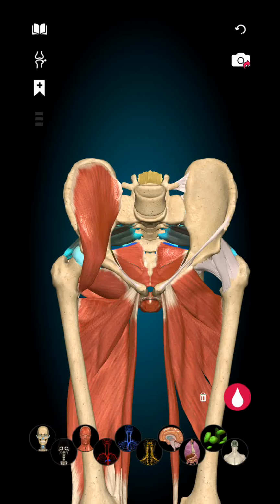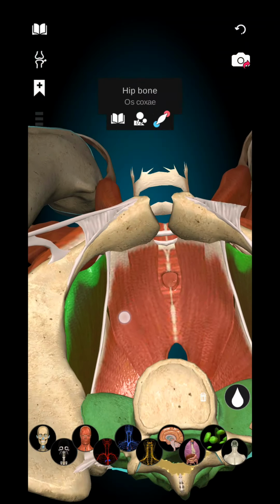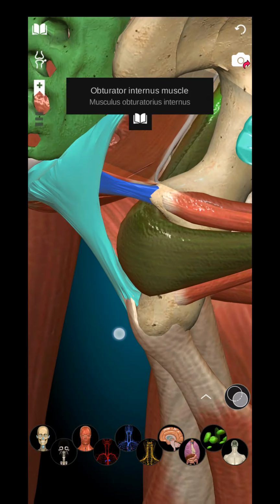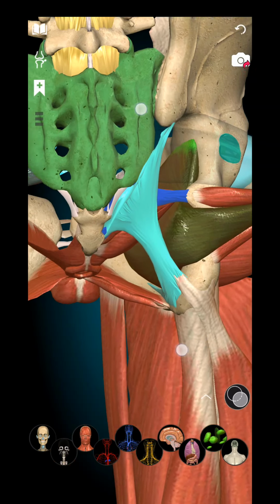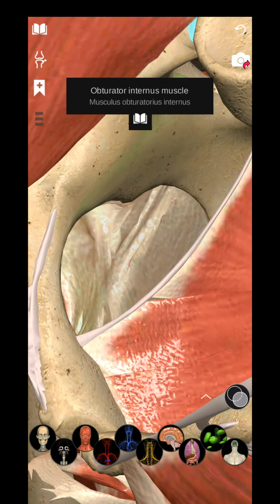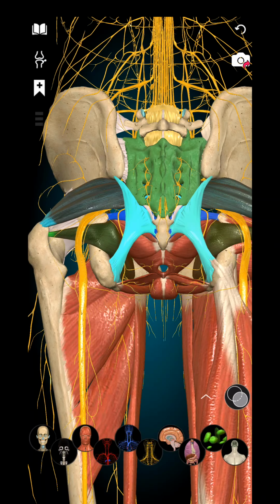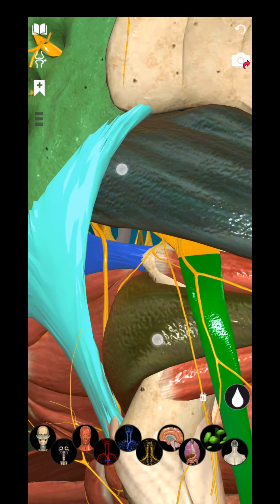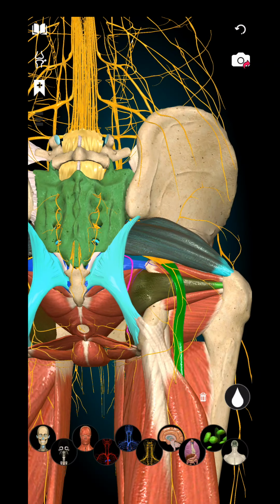Demo of muscles of gluteal region